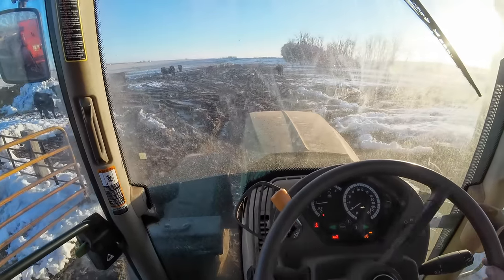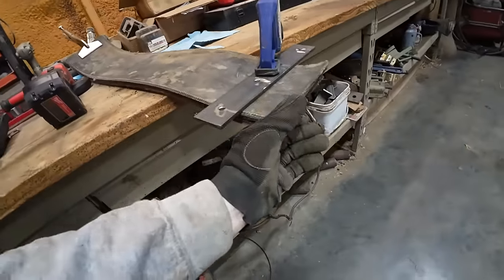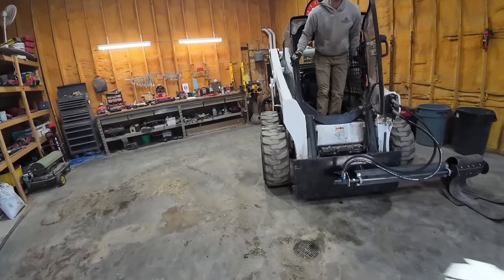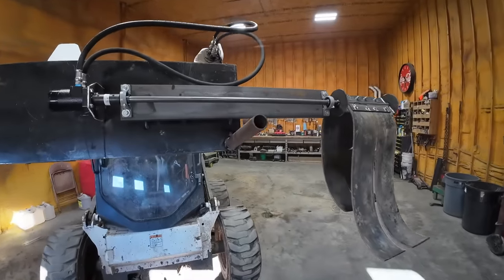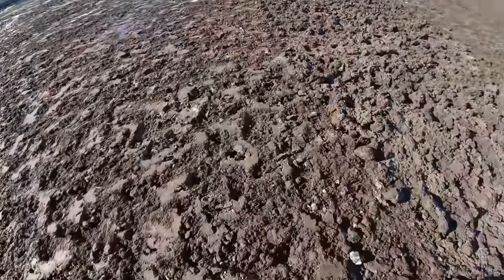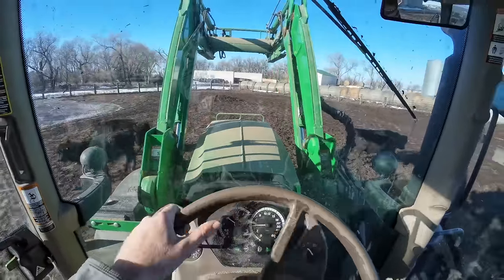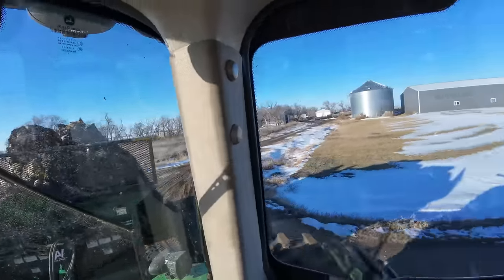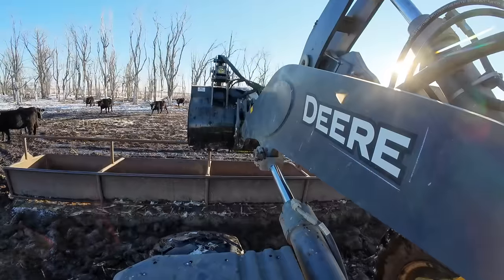This thing is Scary Fast!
Our Camera System- Anywhere Cam

Sonne Farms
57363